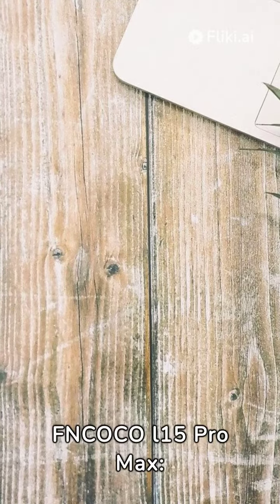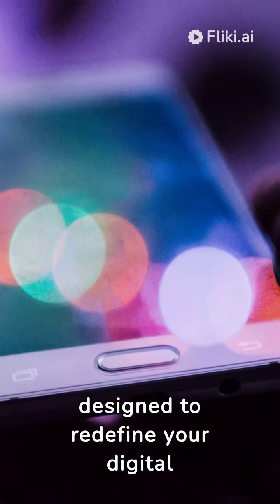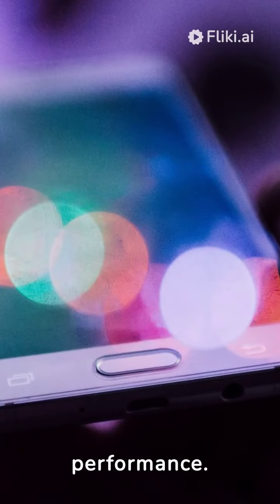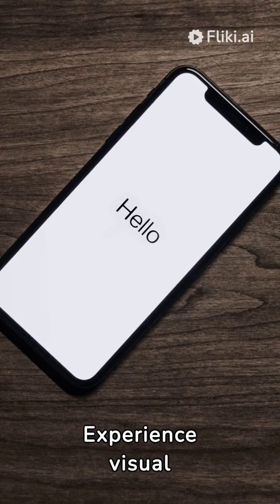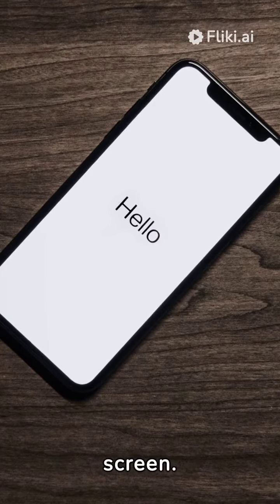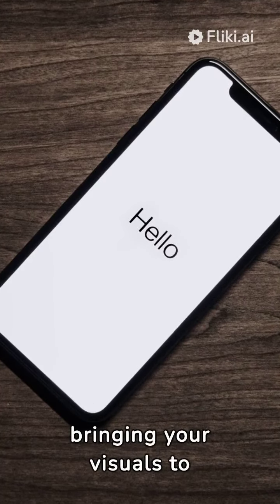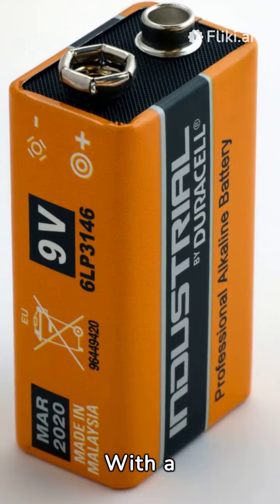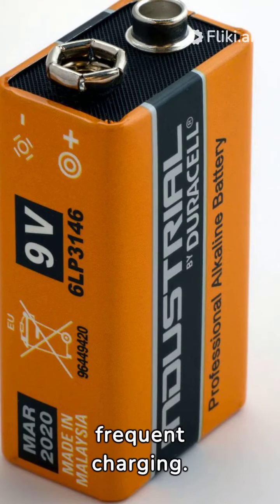Review of FNCOCO l15 Pro Max